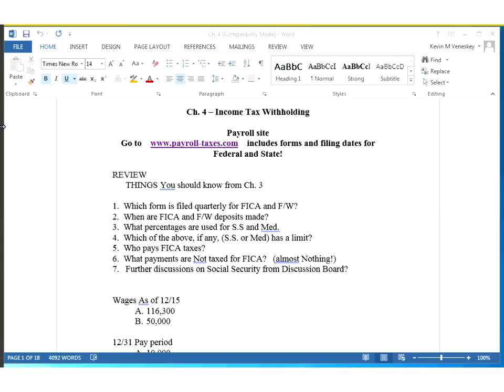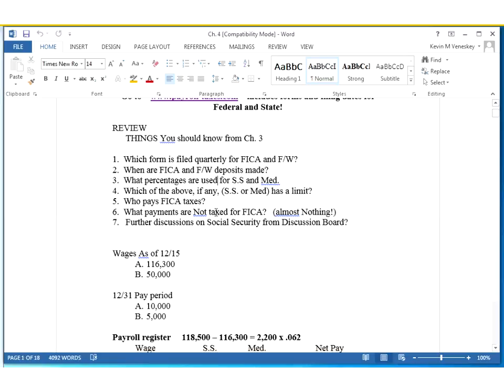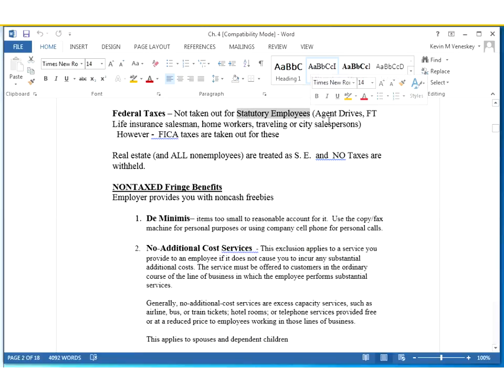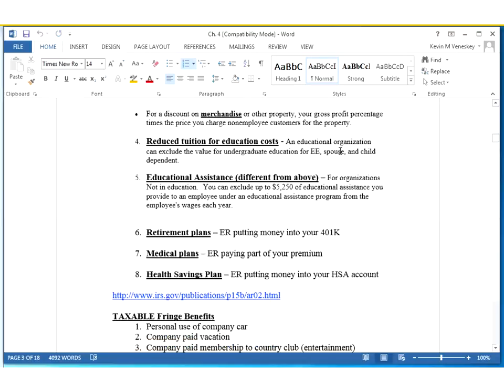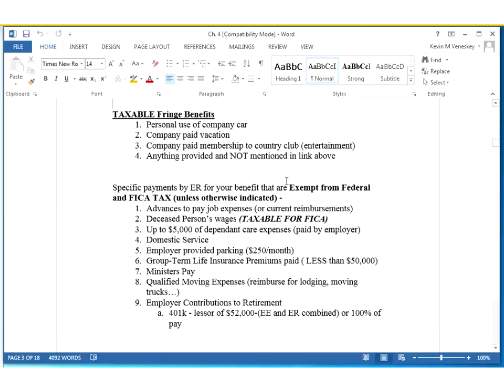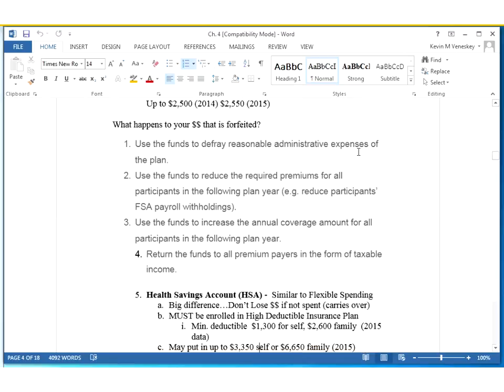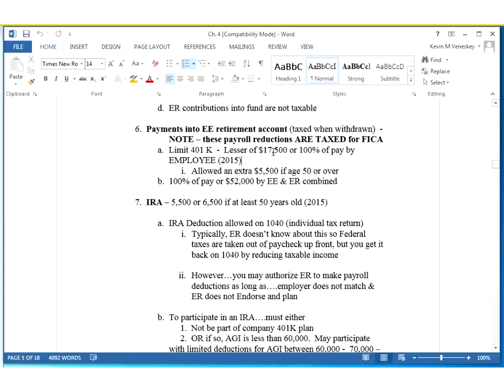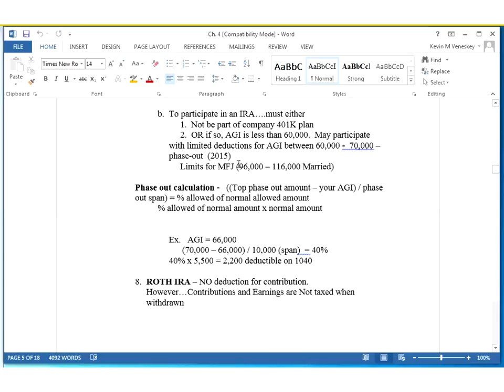Ivytech Acct 106 Payroll week 4